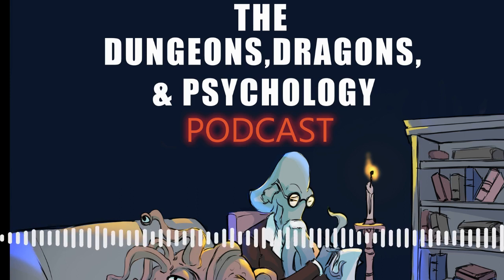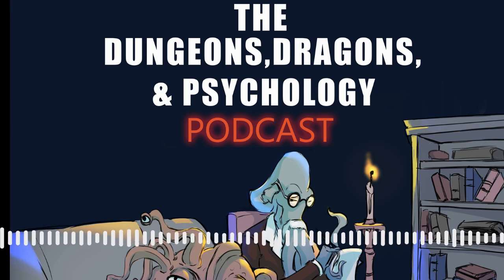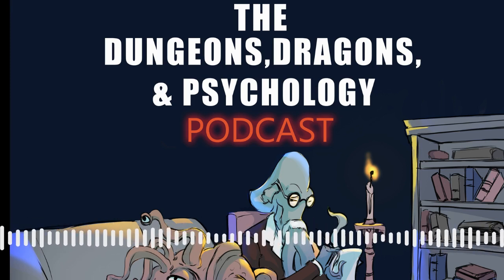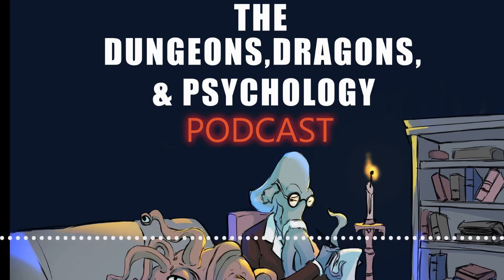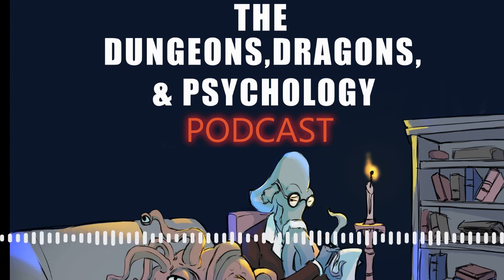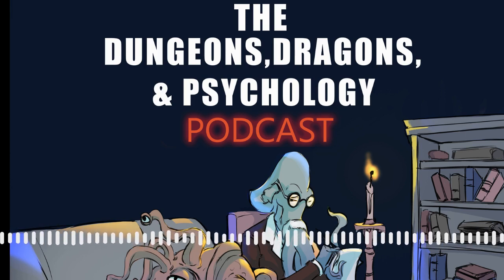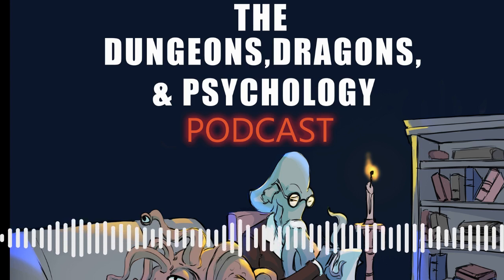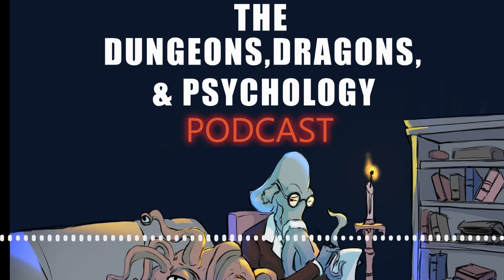S2E11: Game Group Conflict | Dungeons, Dragons, & Psychology Podcast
Episode Details & Links

Today we will be discussing the dreaded game group conflict. How to recognize it, and how to identify the source.

Tricks of the Trade Information & Links

After identifying the source of conflict, tricks of the trade will focus on ways to resolve conflict in your game group.

Knowledge Check References and Links

When a conflict can't be resolved it might be time to consider if it is time to bring a friendship to an end. We explore some key signs that might signal the time has come.

Lusinski, N. (n.d.). 9 signs it's time to end a friendship, according to Therapists. Business Insider.

My Linktree